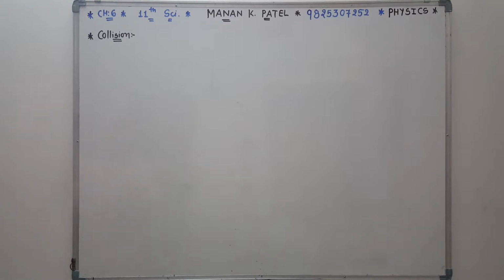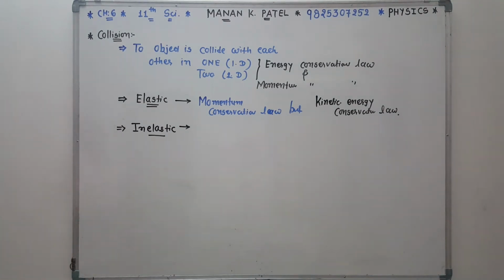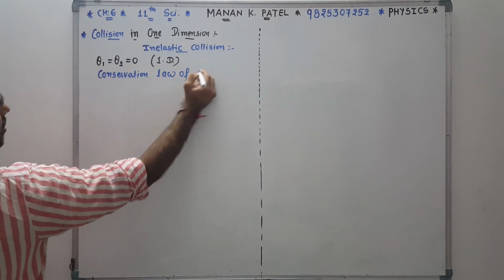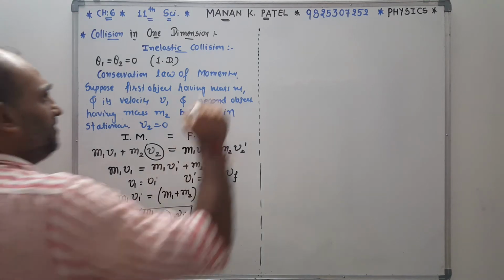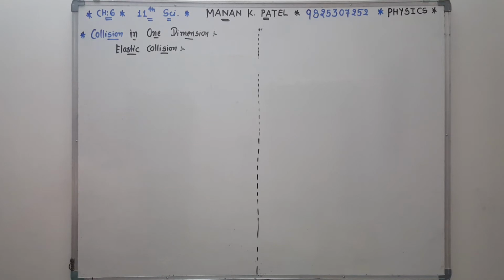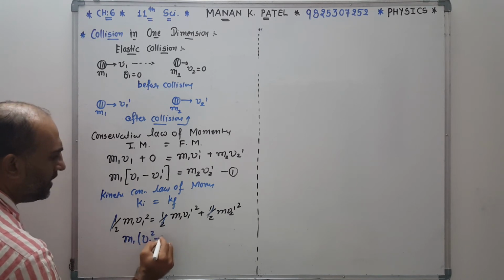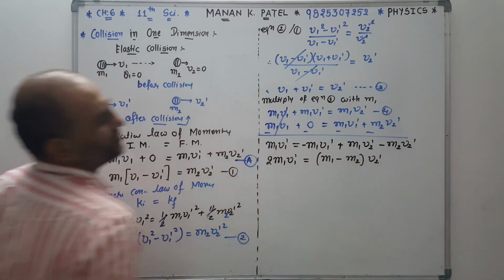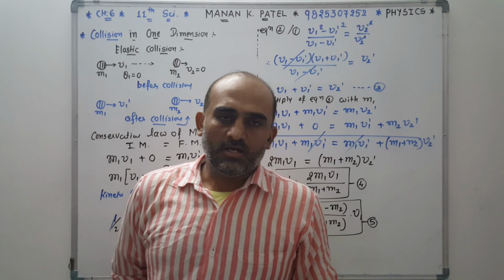CH 6 11th SCI. 1 DIMENSION COLLISIONS FOR ENGLISH MEDIUM BY MANAN K PATEL sir 9825307252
FOR  ONE DIMENSION  COLLISIONS  FOR STUDENTS